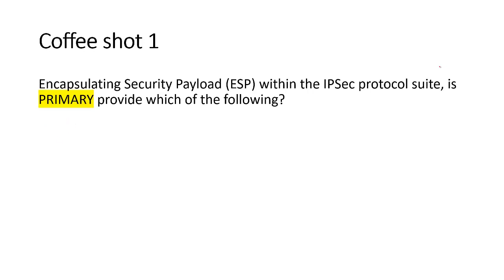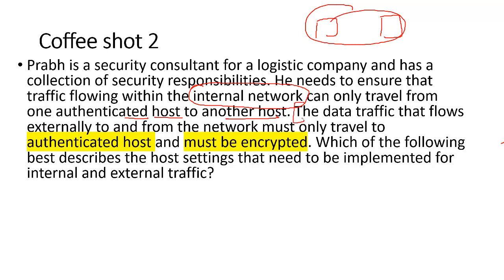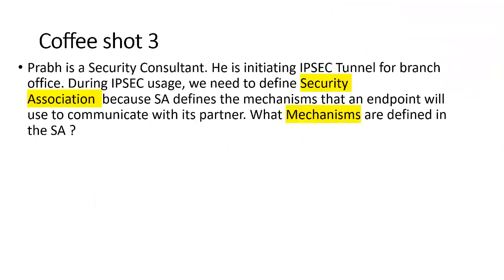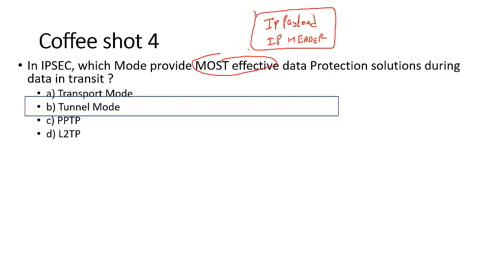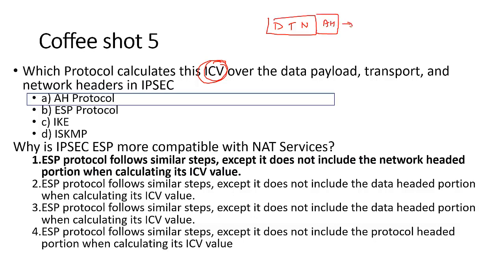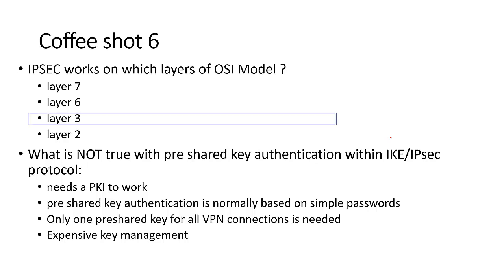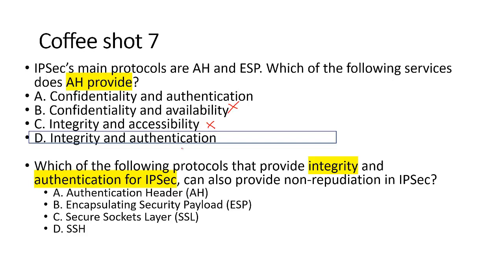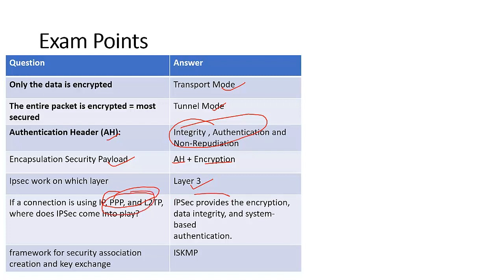IPSEC CISSP CISA CISM Question Practice - Details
In this Session, i have covered verry high level of IPSEC with the mindset of CISSP CISA CISM Exam point of view